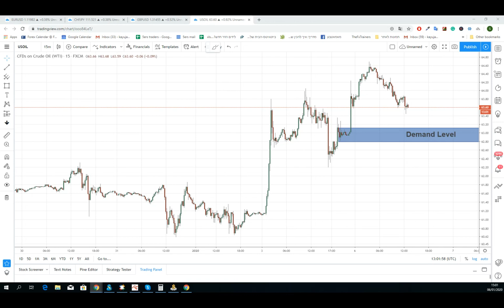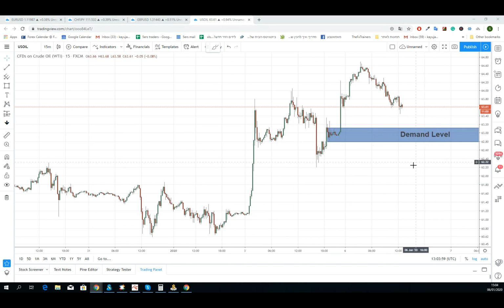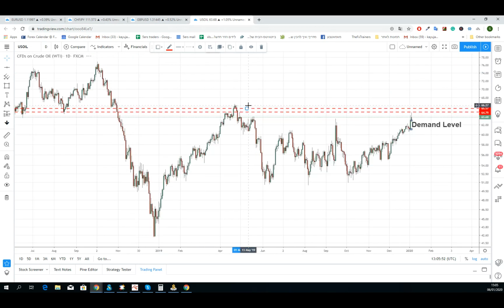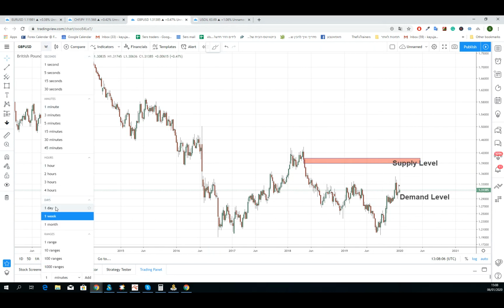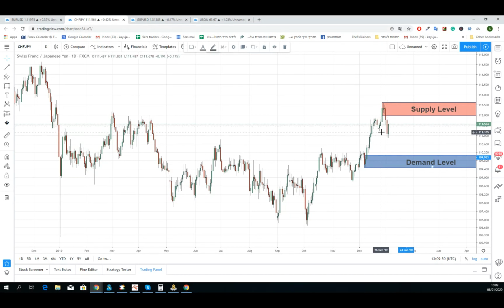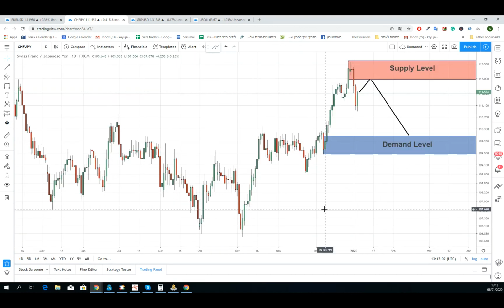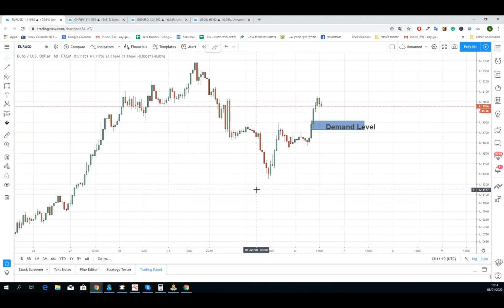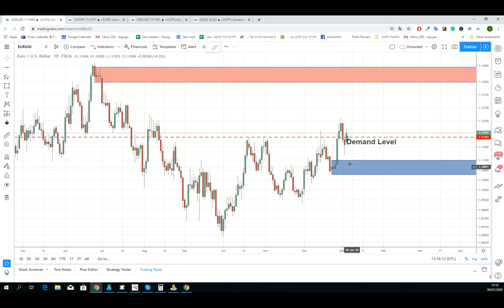Weekly Forex Analysis – Supply & Demand Forex strategy January 6, 2020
The5ers Trading idea Based on Supply and Demand For January 6, 2020